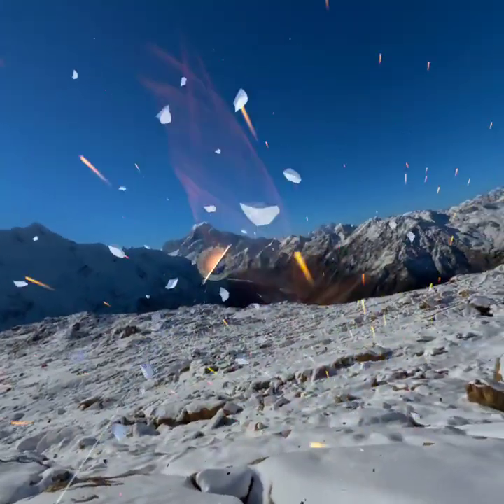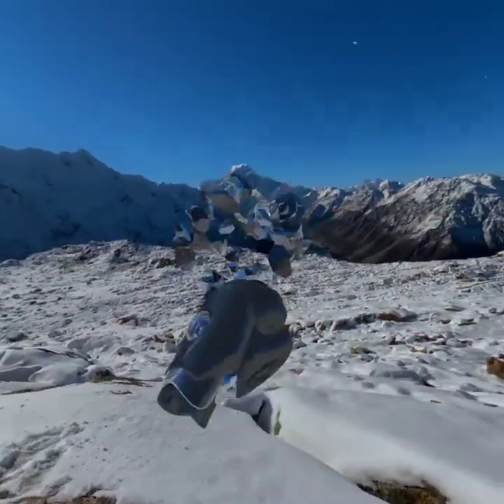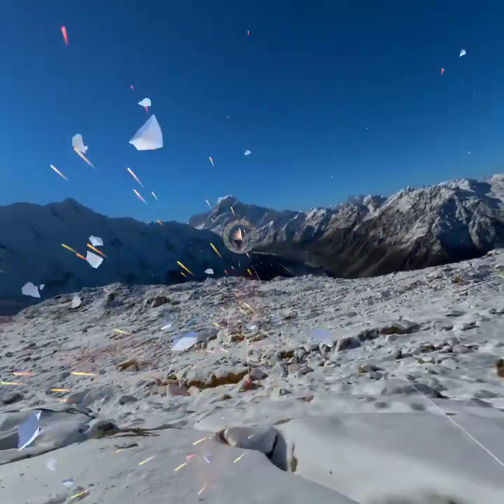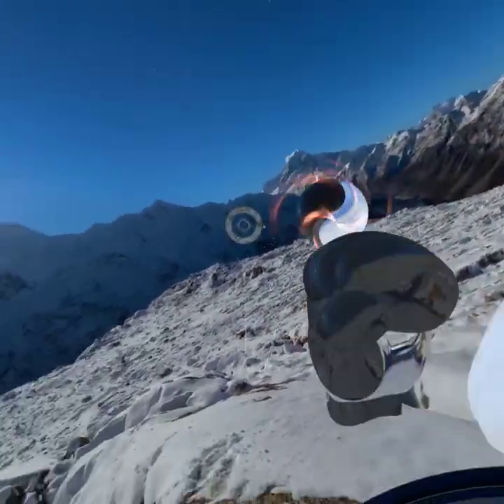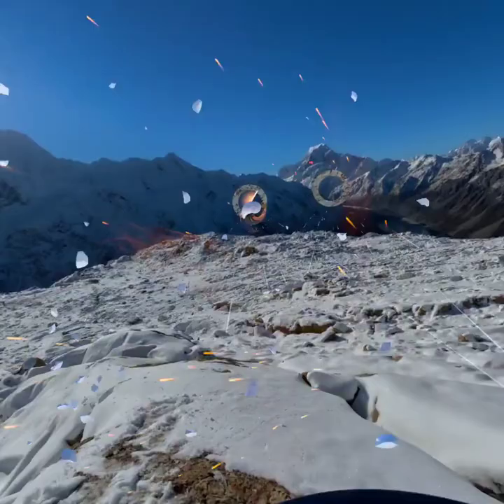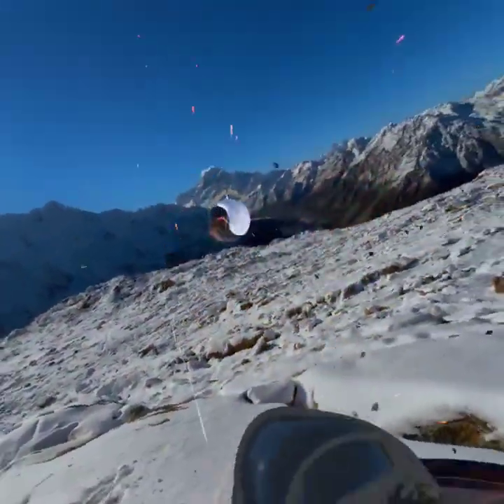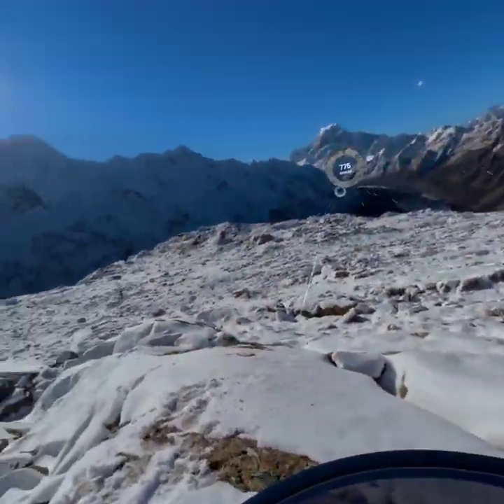metaquestvr workout supernatural metaquestvr talkdirty2me personaljourney